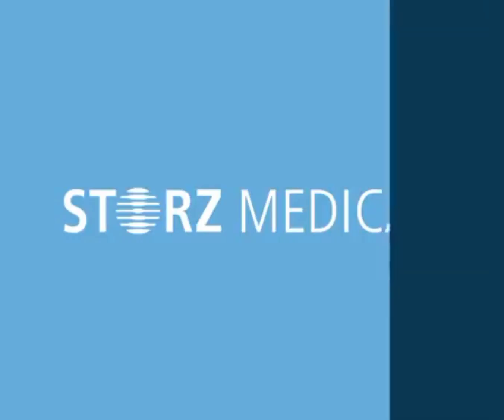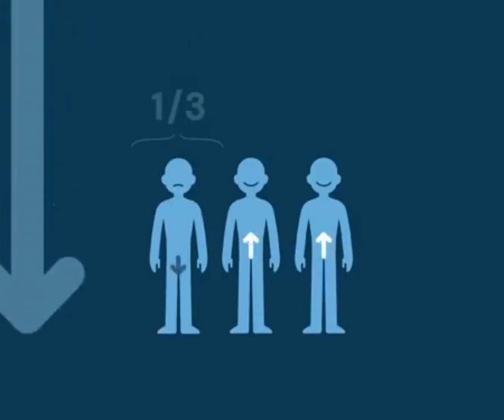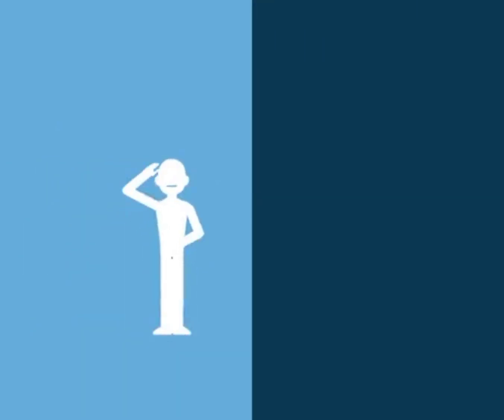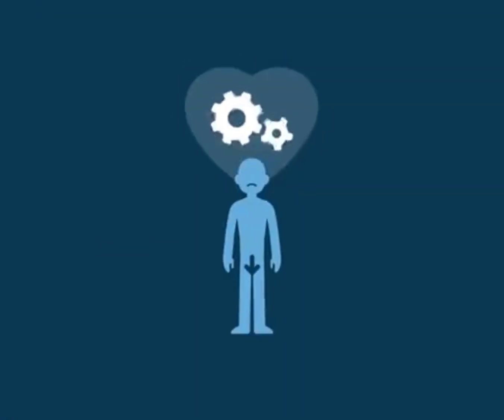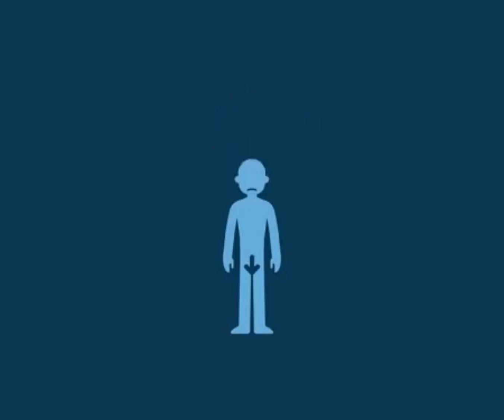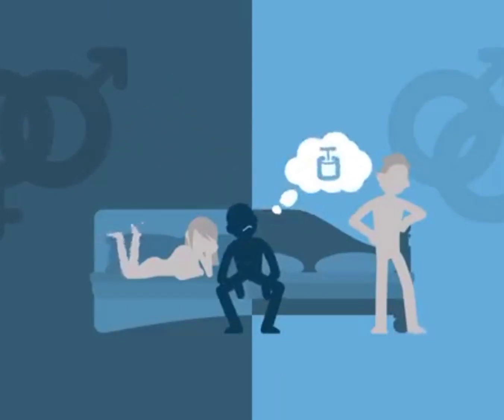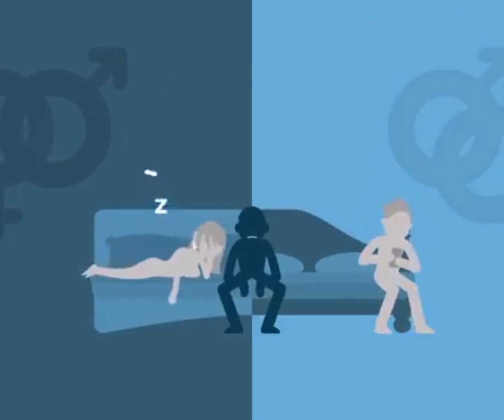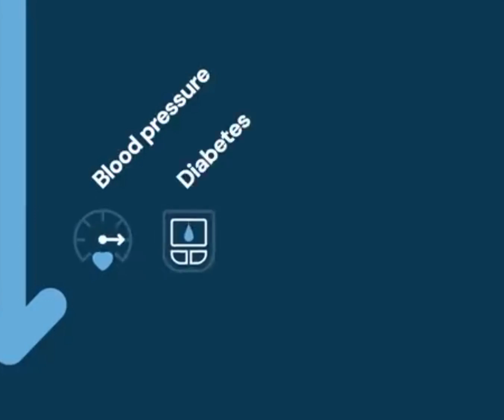How to increase Sexual Stamina |45 tips to improve Strength |Endurance & Techniques|English Lacture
جنسی قوت برداشت کیسے بڑھائی جائے
غور کرنے کی چیزیں

 اسٹیمینا کا مطلب بہت سی چیزیں ہو سکتی ہیں، لیکن جب سیکس کی بات آتی ہے، تو اس کا مطلب اکثر یہ ہوتا ہے کہ آپ بستر پر کتنی دیر تک رہ سکتے ہیں۔

 مردوں کے لیے، چادروں کے درمیان اوسط وقت دو سے پانچ منٹ تک ہوتا ہے۔  خواتین کے لیے، یہ تھوڑا طویل ہے: بڑے O تک پہنچنے سے تقریباً 20 منٹ پہلے۔

 اگر آپ اس بات سے مطمئن نہیں ہیں کہ آپ یہ کام کتنی جلدی کرتے ہیں، تو ایسی بہت سی چیزیں ہیں جو آپ اپنی صلاحیت کو بڑھانے اور اپنی مجموعی جنسی کارکردگی کو بہتر بنانے کی کوشش کر سکتے ہیں۔